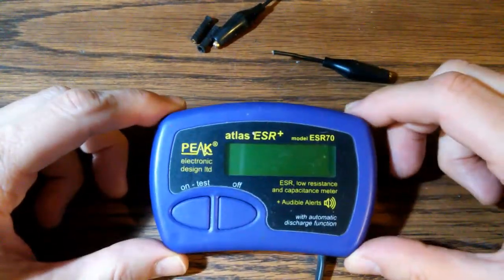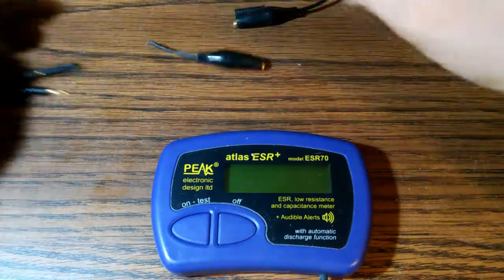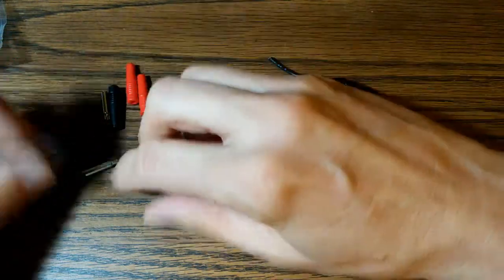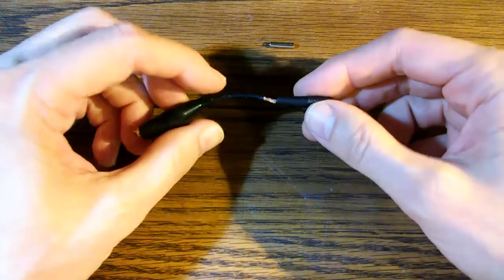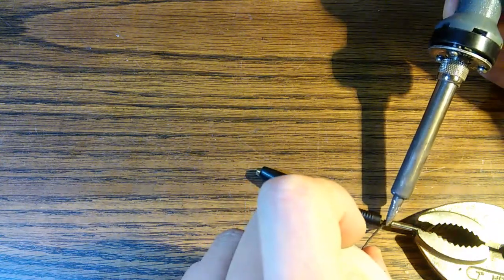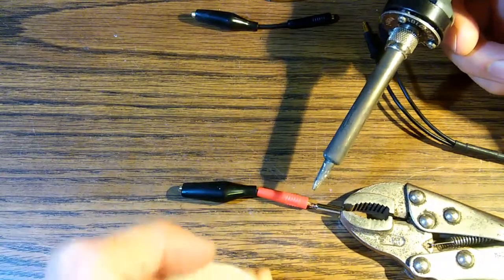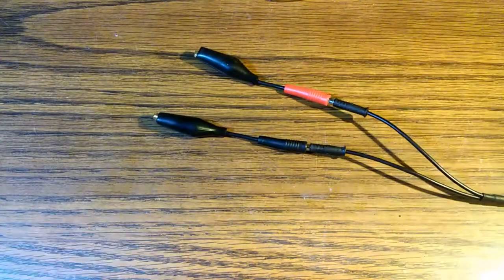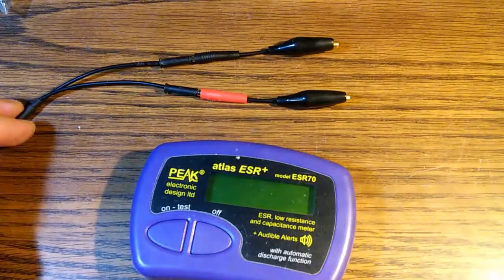Peak ESR70 lead repair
The Peak Model ESR70 capacitance meter is a very useful test tool.
Unfortunately the cables that connect the alligator clips tend to break.   A replacement cable can be purchased from eBay vendors for approximately $25.
This video show how to use inexpensive 2mm generic banana plug sockets to fix the alligator clip leads.   This set of four banana sockets were purchased on eBay from a vendor in China for $5 including shipping.